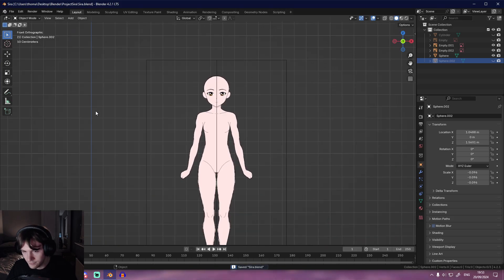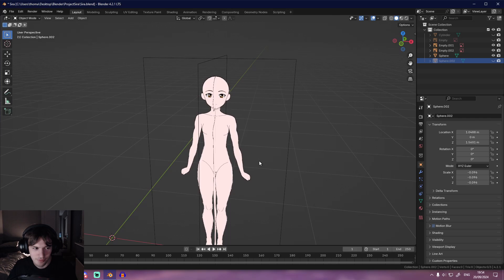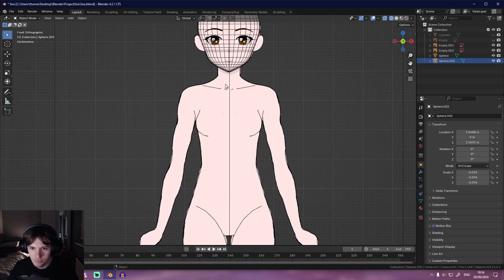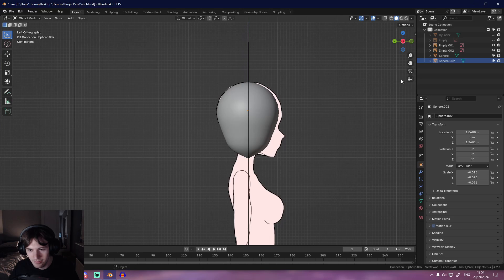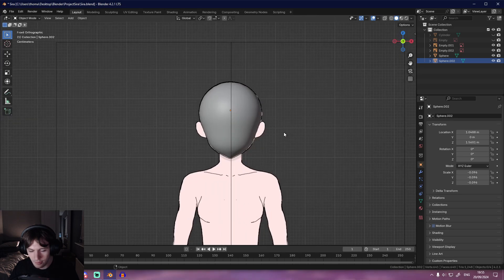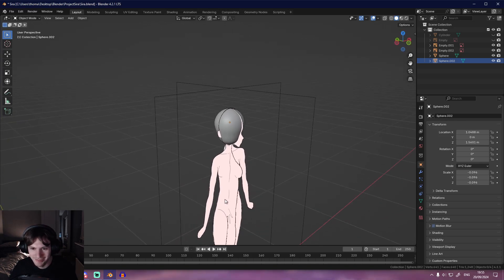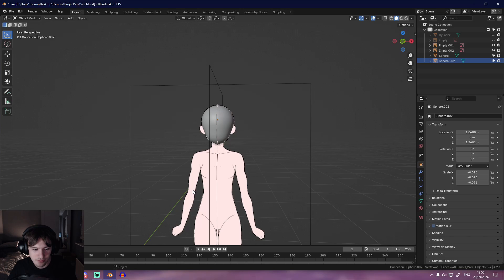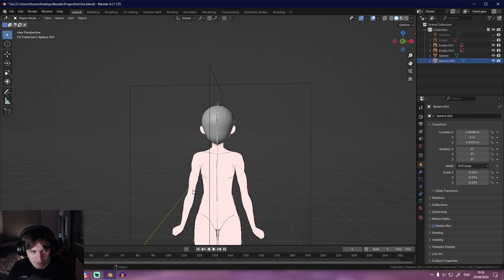Project Sira Devlog #14